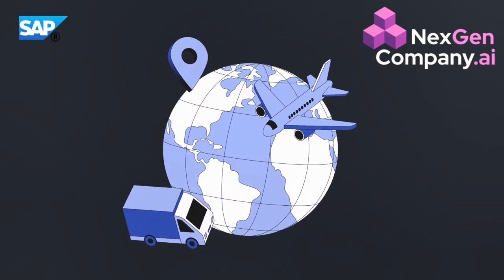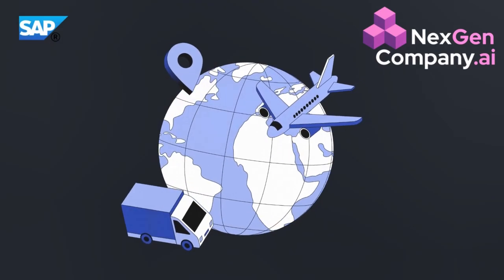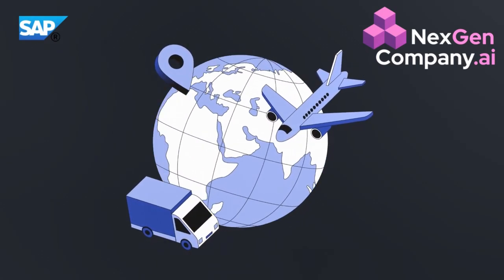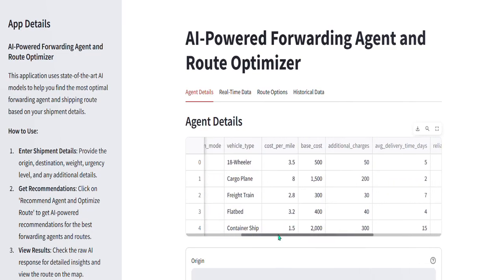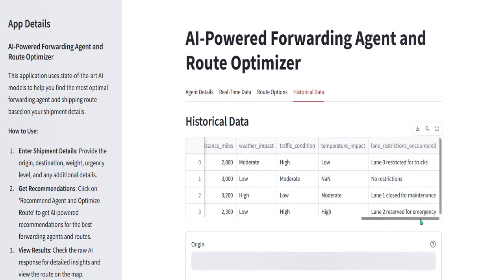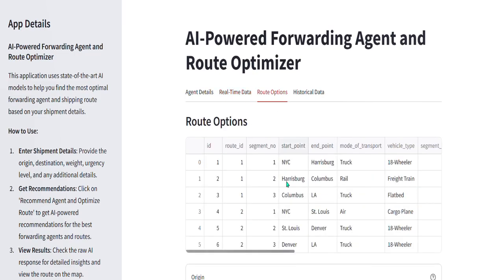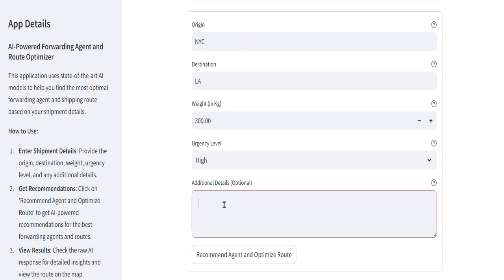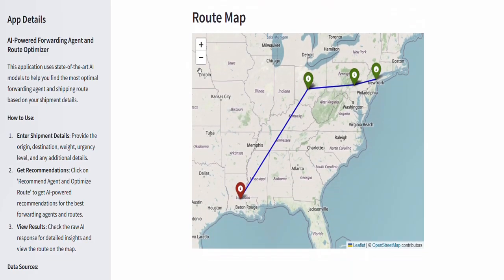DEMO - Gen AI with SAP TM - Forwarding Agent & Route Optimizer -NexGenCompany.ai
Generative AI Demo with SAP TM
Forwarding Agent & Route Optimizer